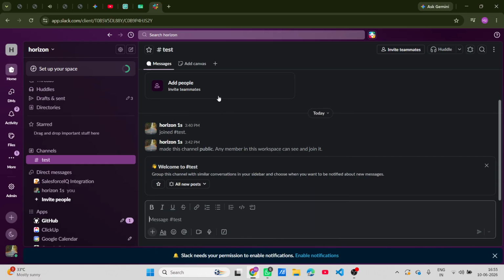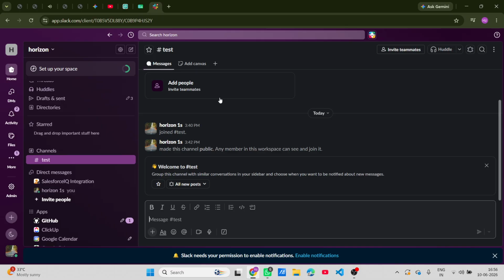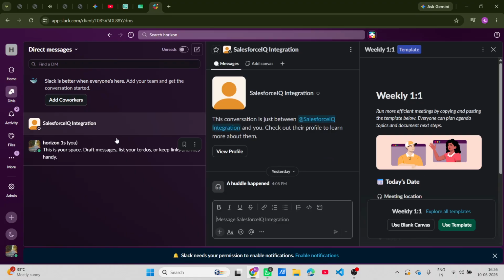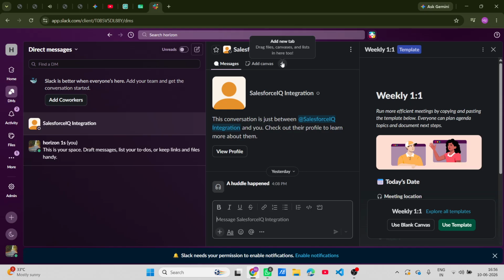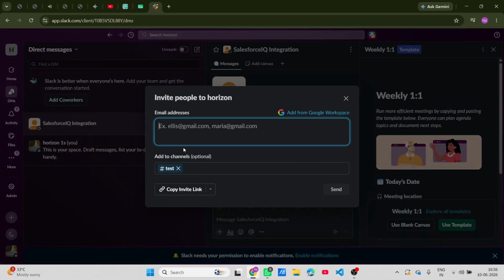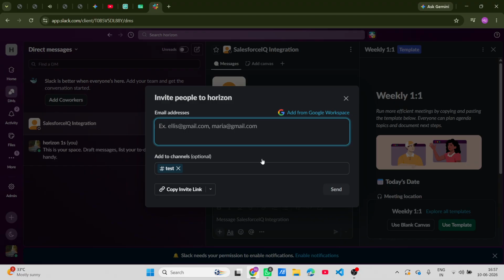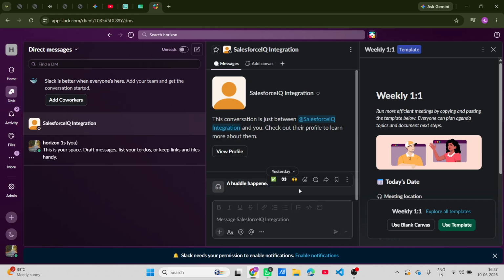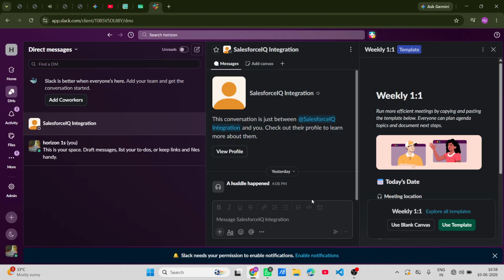How to Create Group Chat in Slack (Step By Step) (2026 Guide)